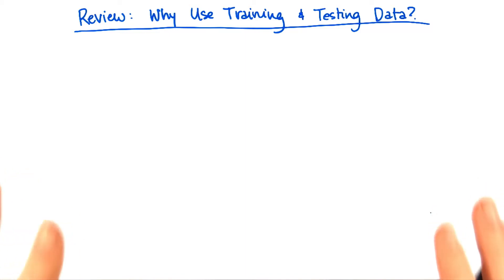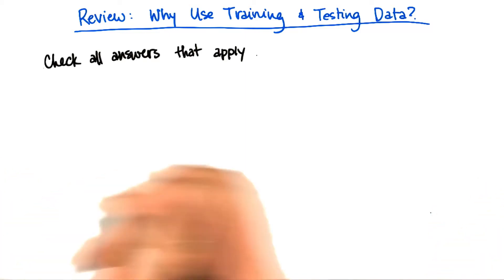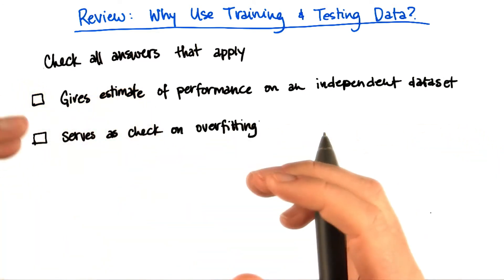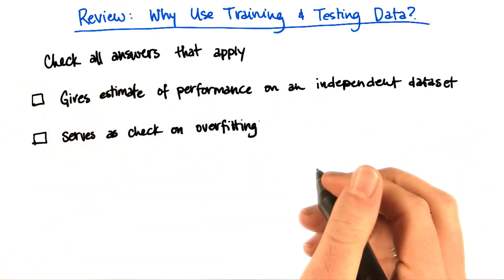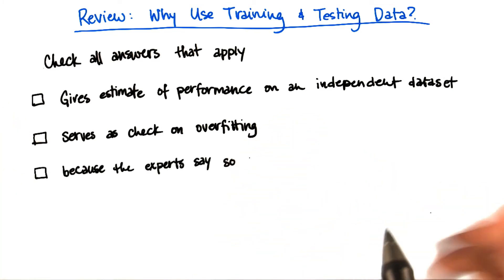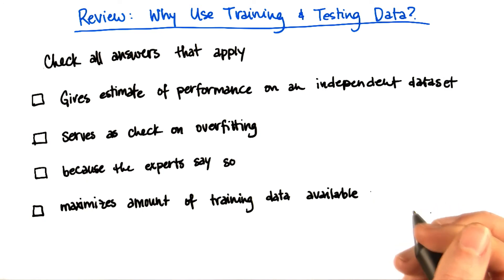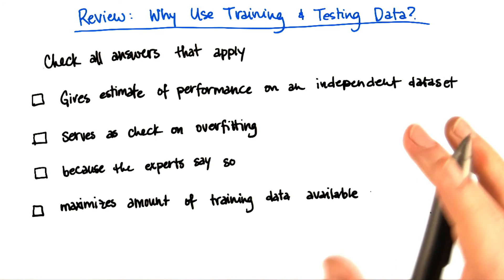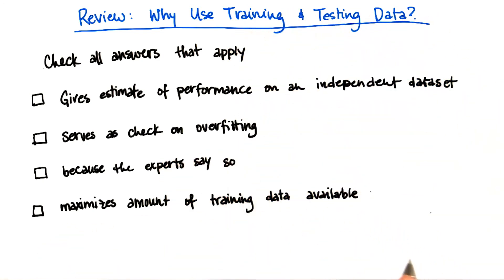Benefits of Testing - Intro to Machine Learning